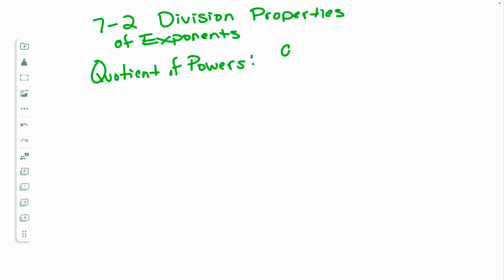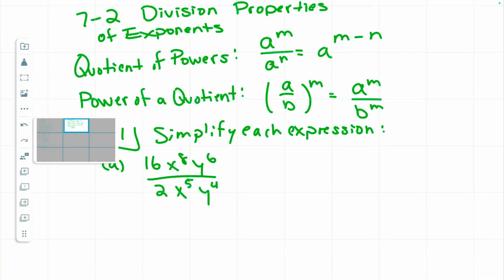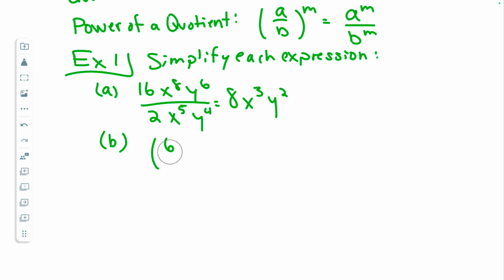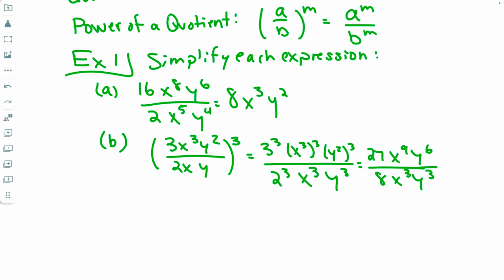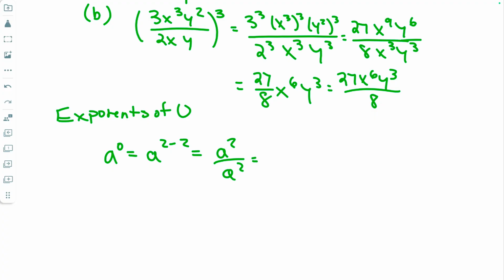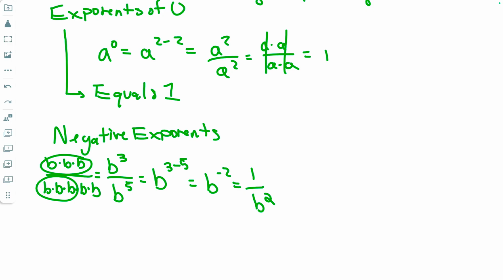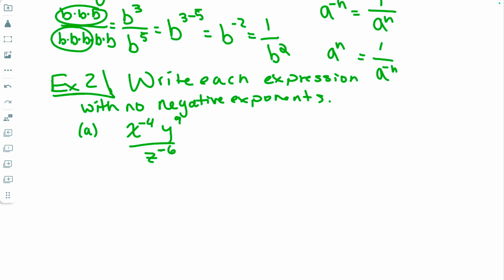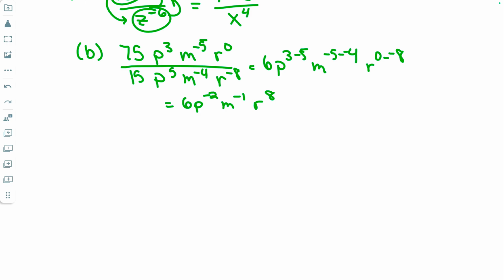Honors Algebra 7 2 Notes 25 26